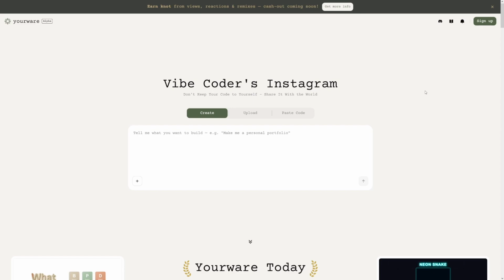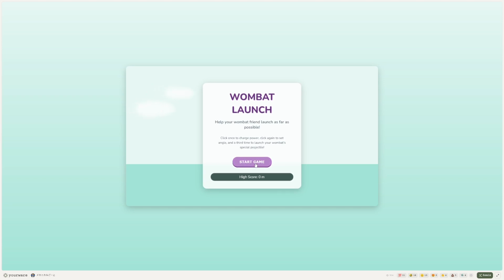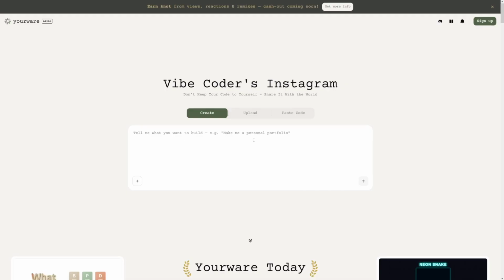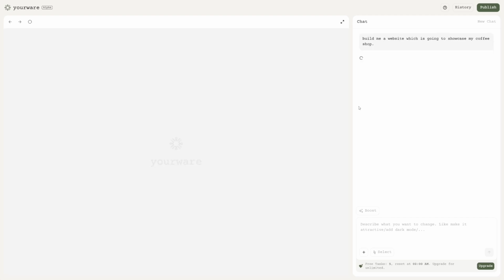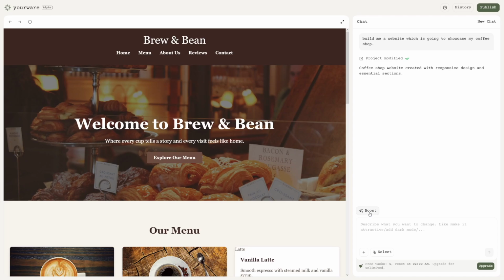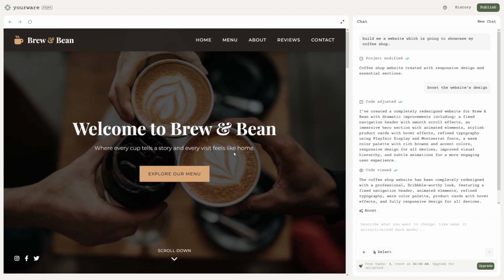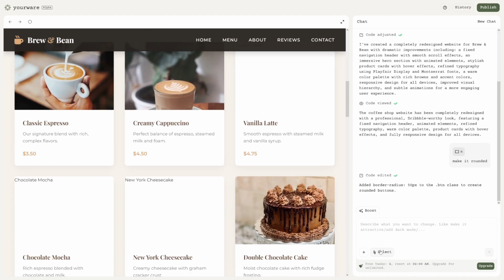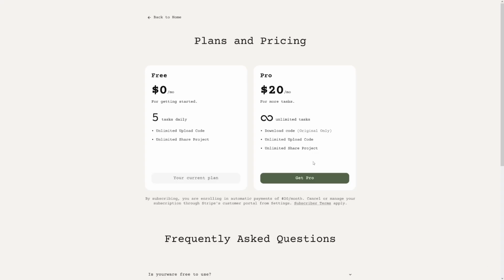How To Make Money With AI Website Design in 2026 (YourWare Review)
Learn how to make money with AI website design using YourWare in 2026! This step-by-step tutorial covers how to use YourWare’s no-code platform to instantly deploy AI-generated websites, create client-ready portfolios, and build passive income streams. Discover how to leverage YourWare’s 1-click hosting, vibe coding, and Claude AI integration to launch landing pages, personal brands, and digital products without writing a single line of code. Perfect for freelancers, creators, and entrepreneurs looking to profit from AI-powered web design tools!